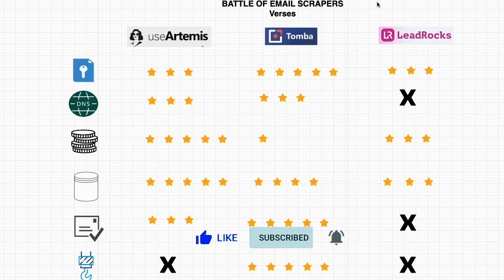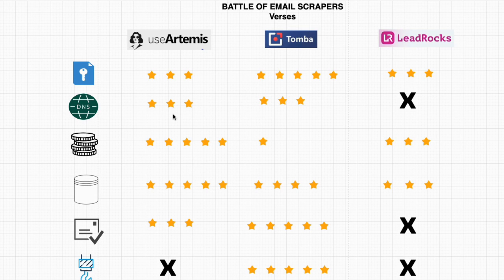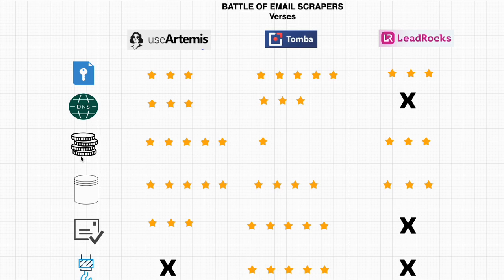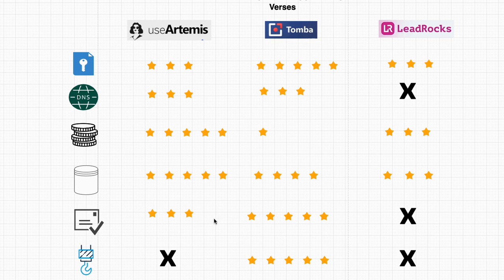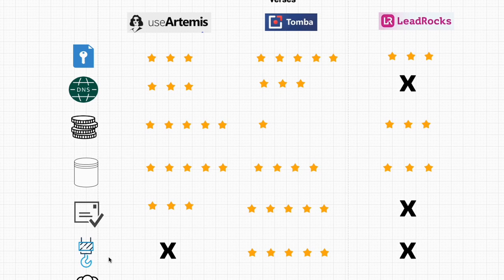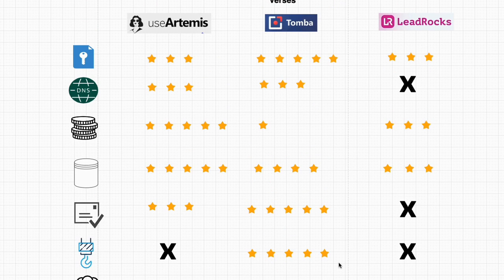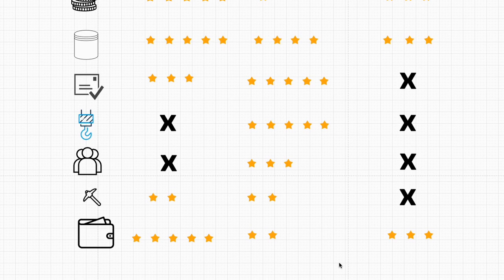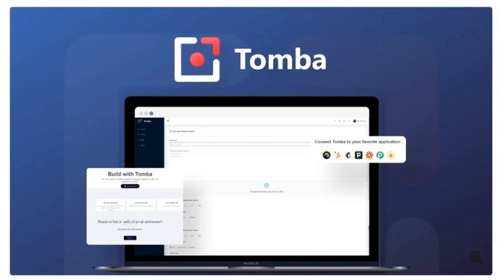Best lead scraper VS Which one should you buy?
In this video, I take a closer look at useArtemis Review, Tomba Review, and Lead Rocks Review. The winner of these email scrapers may just surprise you. LinkedIn b2b prospecting tools are all in here in this Appsumo verses battle

00:00 Intro
01:06 Category Introduction
02:25 Who has the best credits
03:30 Who has the best database of emails
04:09 Who has the best email verification
05:35  Who has webhooks
08:09 Who has the best value for the price

🔥Digital Marketing Course worth $6,304 for only $120 bucks (BAM!)

🔥Looking for deeper conversations about Digital Marketing. Listen to our new podcast on our new Digital Marketing channel.